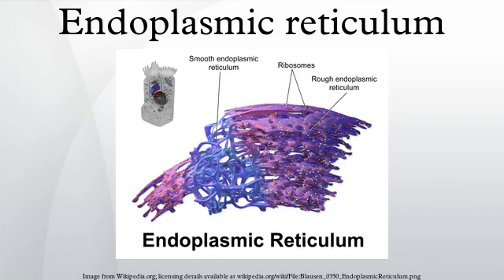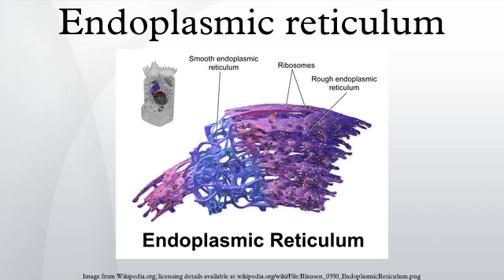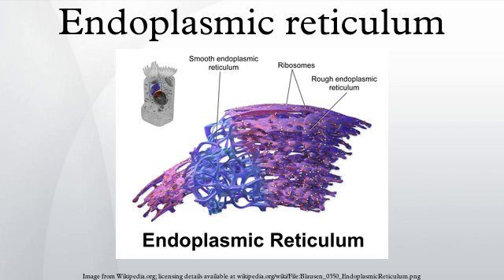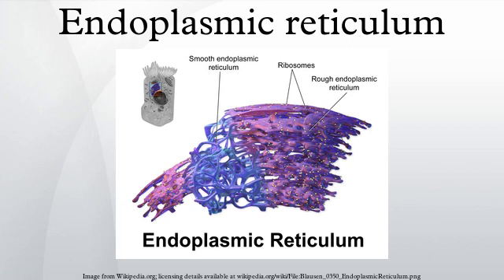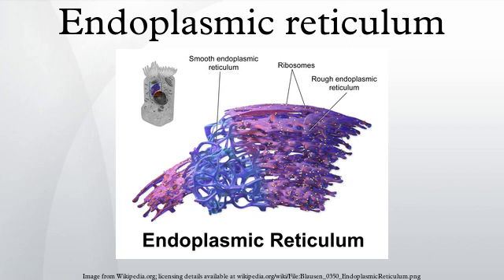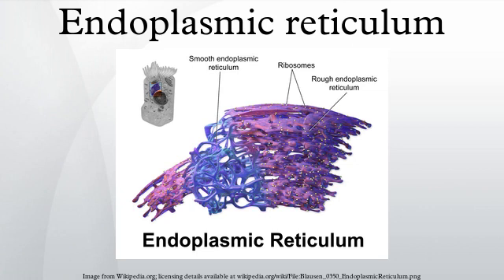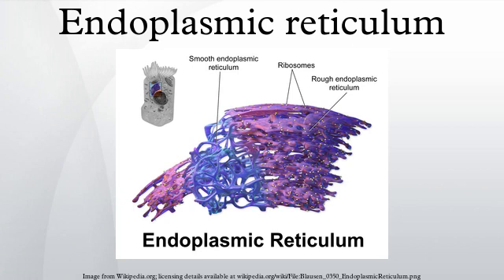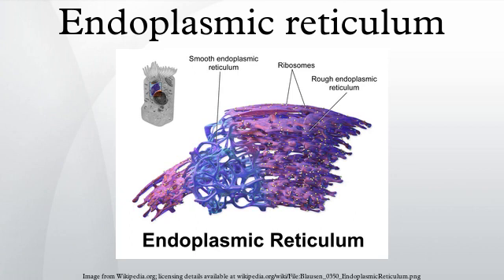Endoplasmic reticulum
The endoplasmic reticulum (ER) is a type of organelle in the cells of eukaryotic organisms that forms an interconnected network of flattened, membrane-enclosed sacs or tubes known as cisternae. The membranes of the ER are continuous with the outer membrane of the nuclear envelope. Endoplasmic reticulum occurs in most types of eukaryotic cells, including the most primitive Giardia, but is absent from red blood cells and spermatozoa. There are two types of endoplasmic reticulum, rough endoplasmic reticulum (RER) and smooth endoplasmic reticulum (SER). The outer (cytosolic) face of the rough endoplasmic reticulum is studded with ribosomes that are the sites of protein synthesis. The rough endoplasmic reticulum is especially prominent in cells such as hepatocytes where active protein synthesis occurs. The smooth endoplasmic reticulum lacks ribosomes and functions in lipid metabolism, carbohydrate metabolism, and detoxification and is especially abundant in mammalian liver and gonad cells. The lacey membranes of the endoplasmic reticulum were first seen in 1945 by Keith R. Porter, Albert Claude, Brody Meskers and Ernest F. Fullam.